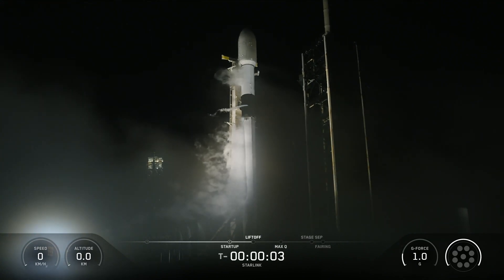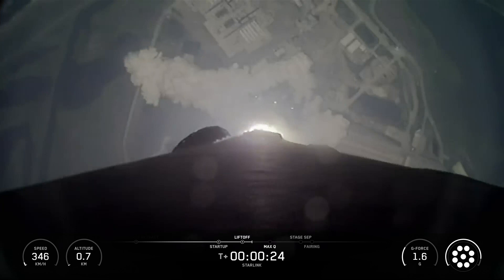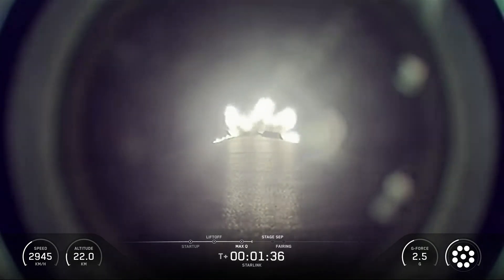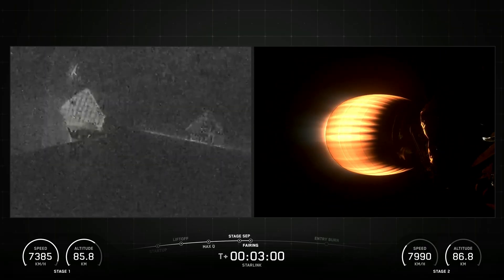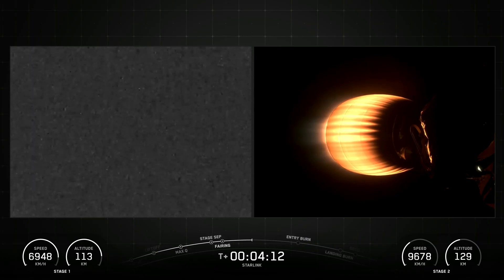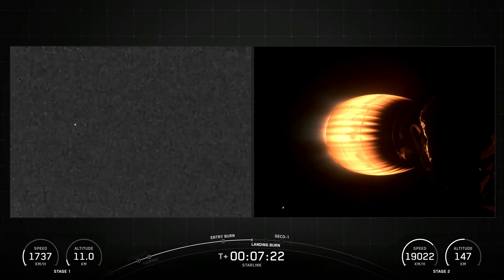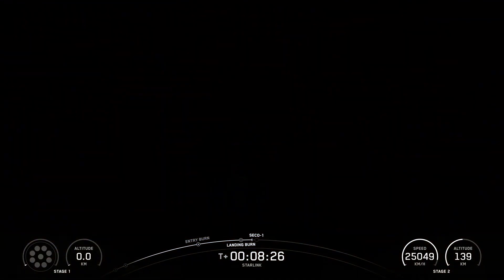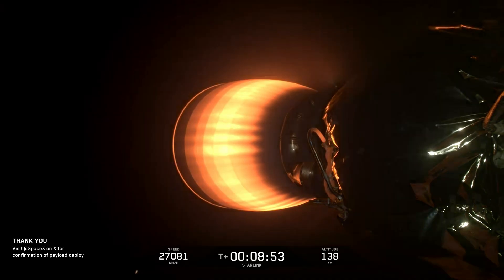SpaceX’s Launched Starlink Mission 6-86